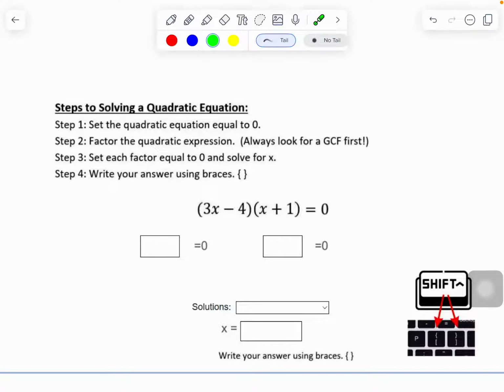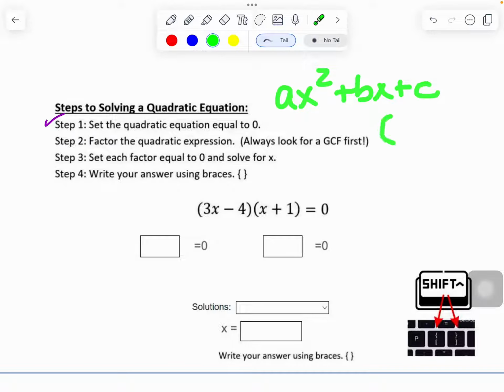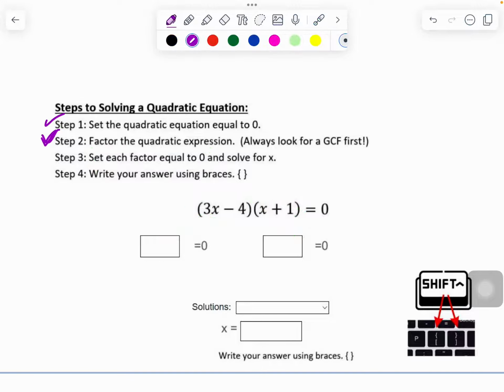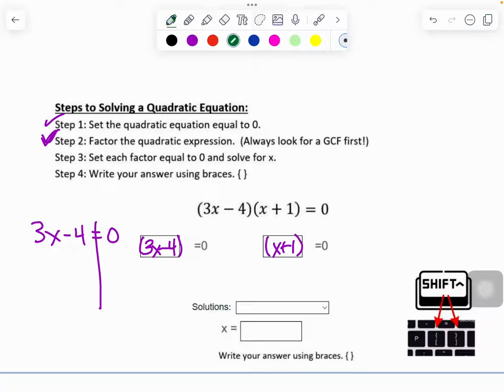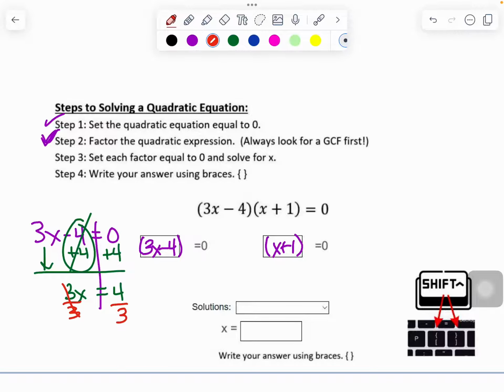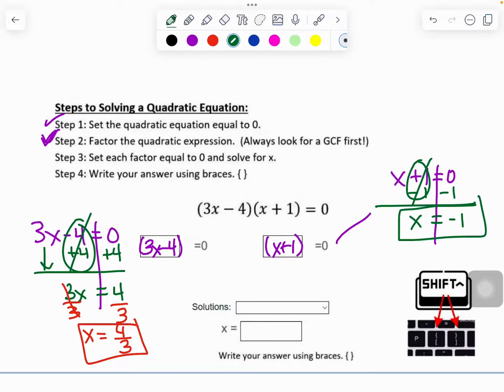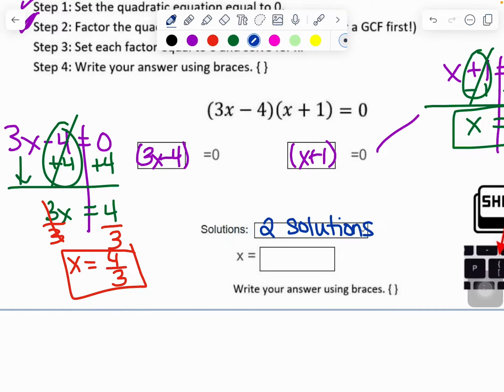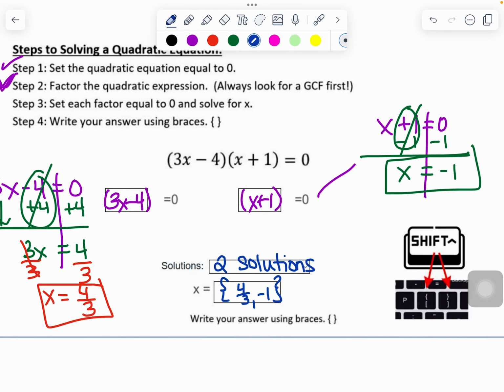February 3, 2025